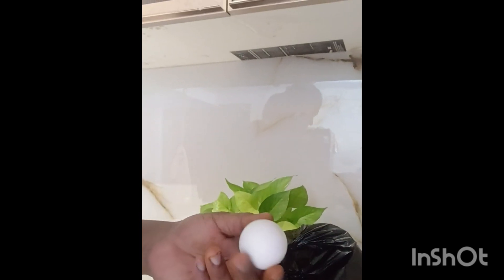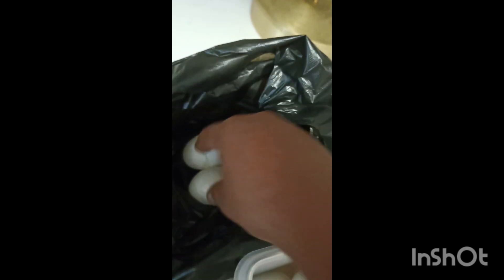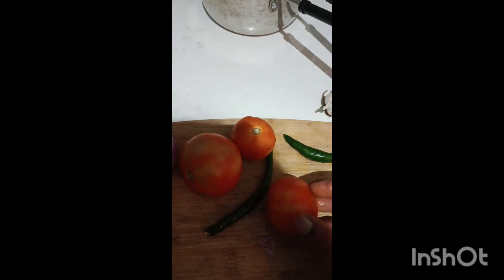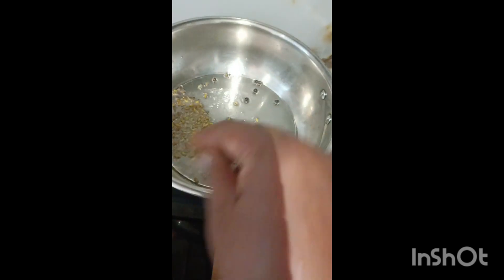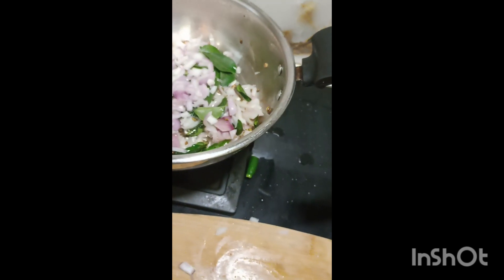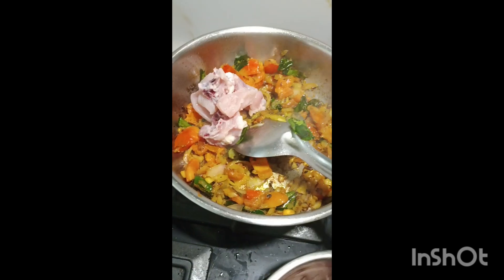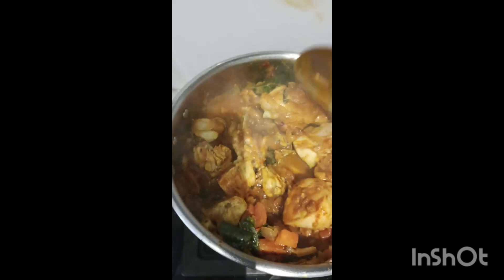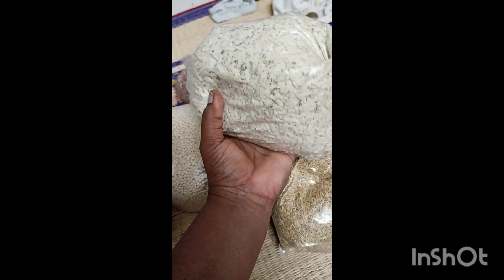😔எத்தனை மணி ஆனாலும் நம்பத்தான் அந்த வேலையை செய்யனும் | chicken gravy preparation | dinner work